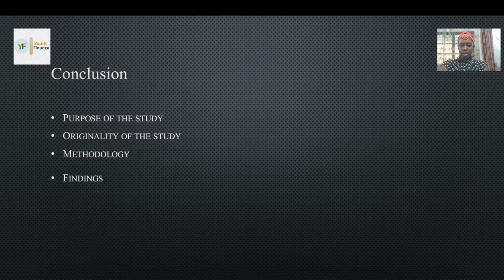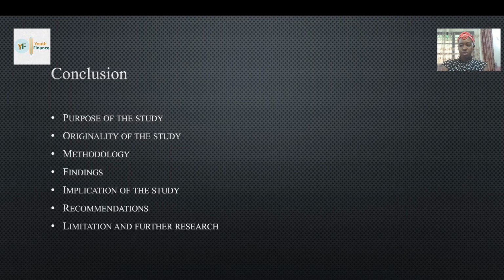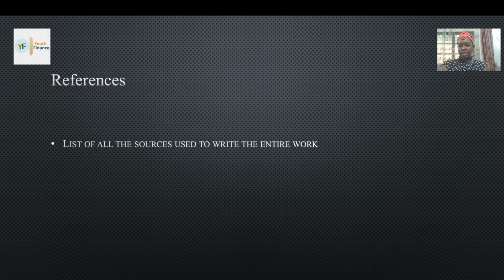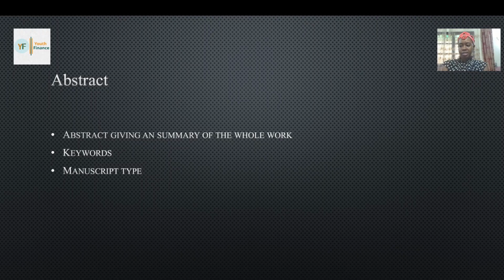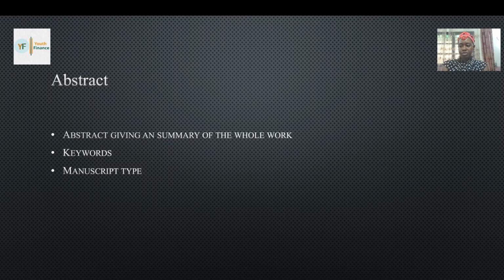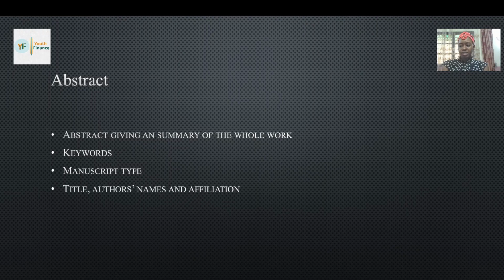Manuscript fundamentals: How to write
You being a beginner, on a way to mid ladder, or even not interested in research, come and reason basic knowledge on how to go about a manuscript.